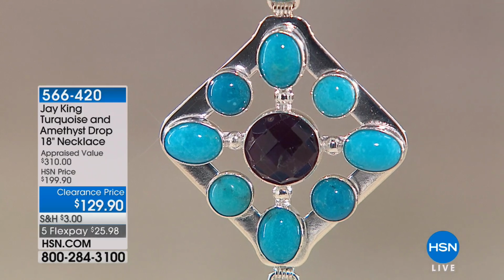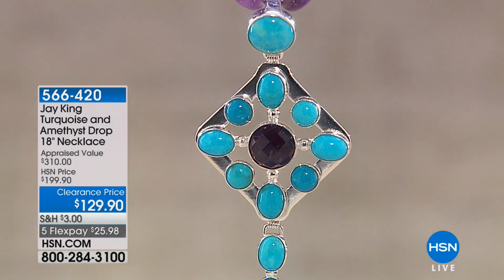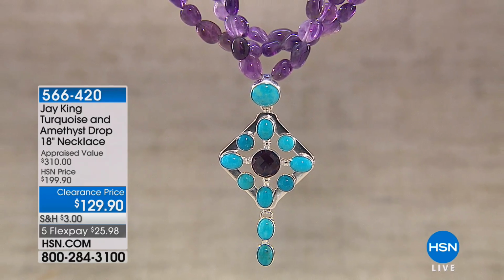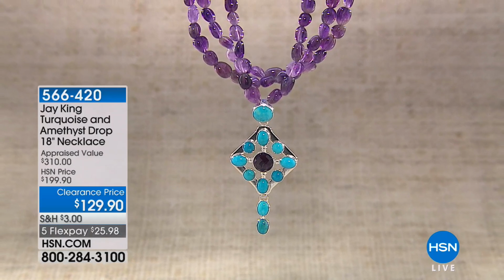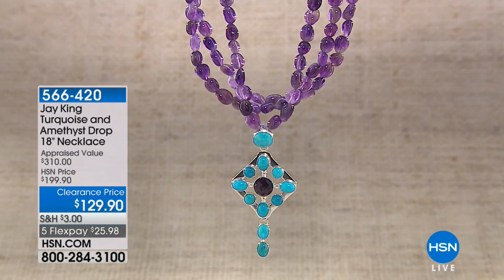Jay King Turquoise and Amethyst Drop 18" Sterling Silver...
Jay King Turquoise and Amethyst Drop 18" Sterling Silver Necklace
A sterling silver drop studded with turquoise from the mountains of Chile sets the stage for originality and chic color contrast...